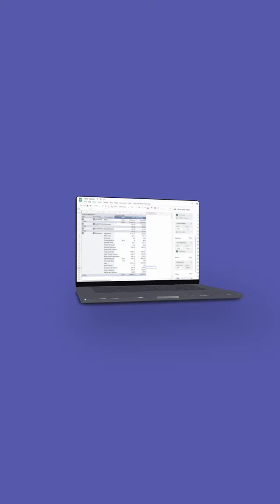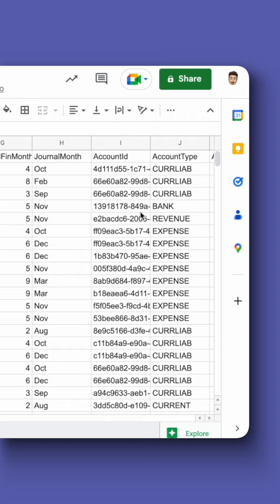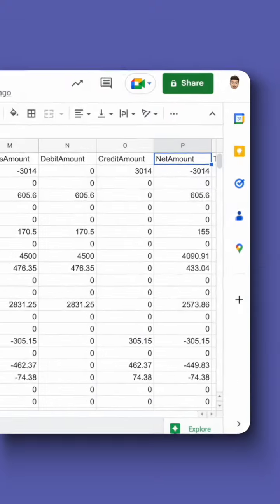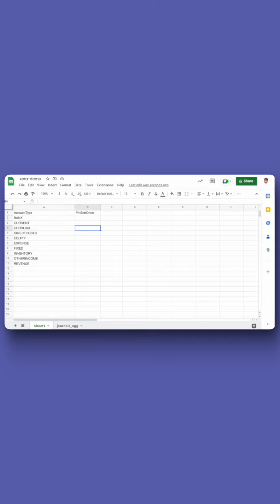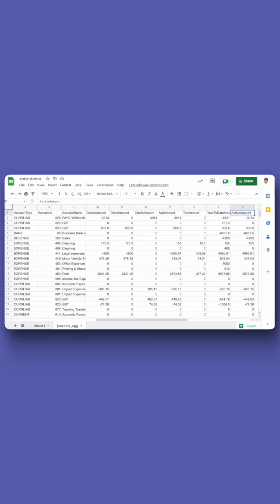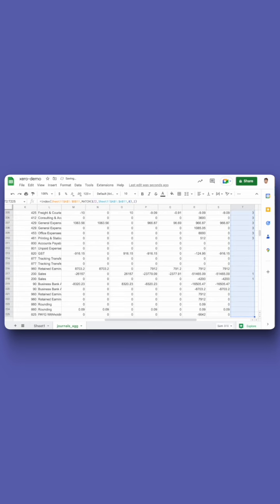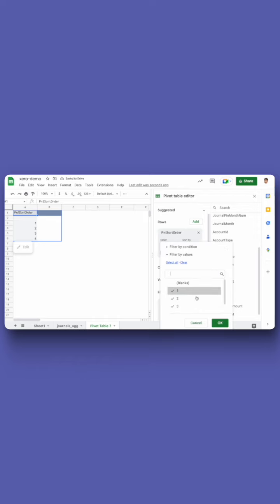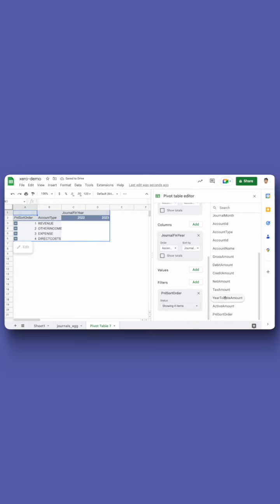How to build a PnL with the Propte CSV Extended Version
How to build a PnL with the Propte CSV

Formula 1
=sort(unique(journals_agg!J2:J225),1,true)

Formula 2
=index(Sheet1!$A$1:$B$11,MATCH($J2,Sheet1!$A$1:$A$11,0),2)